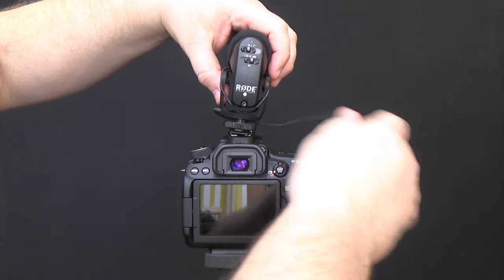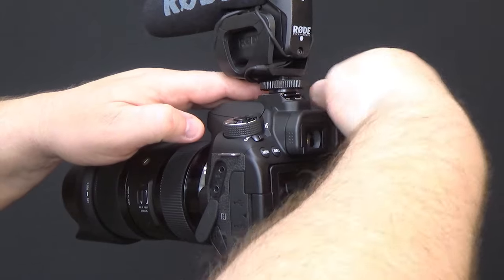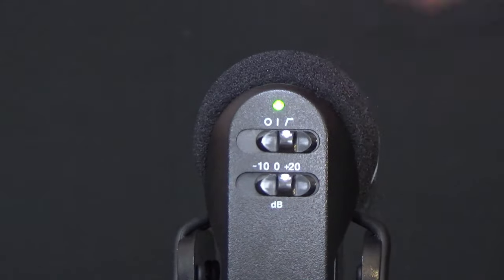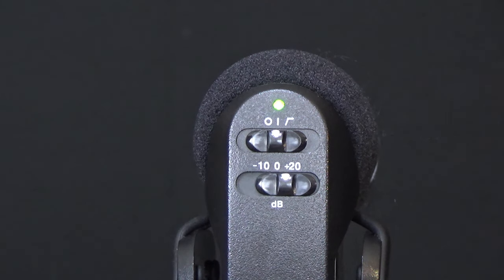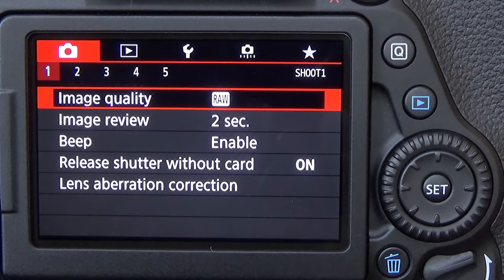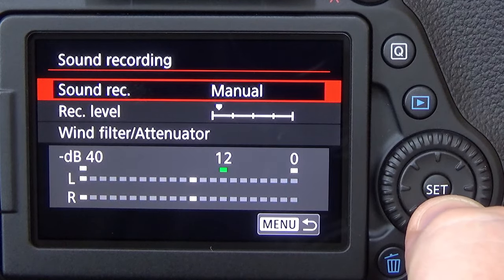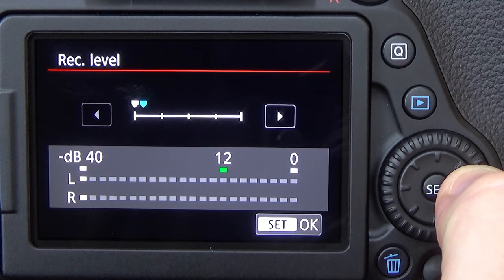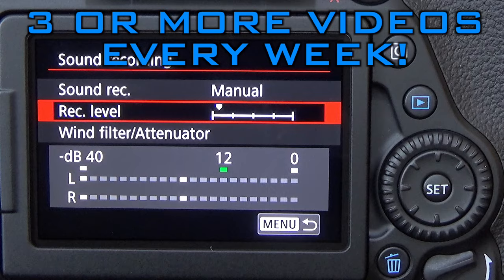Canon EOS 80D: Rode VideoMic Pro Setup & Best Audio Settings | Photography Tips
🎥   About This Video:
(body here)

SUPPORT JOE DIRECTLY!

📢 OTHER